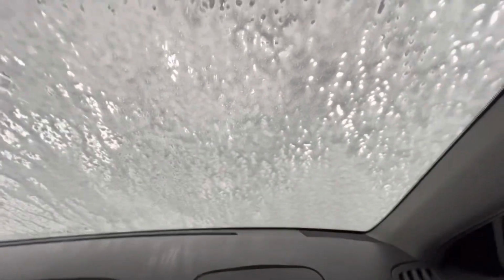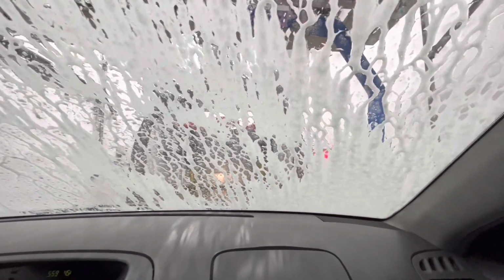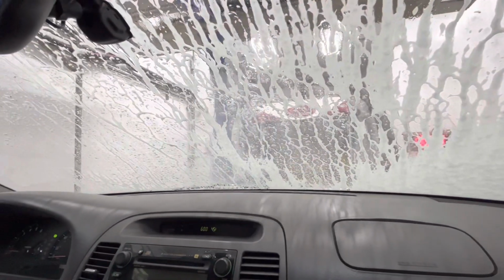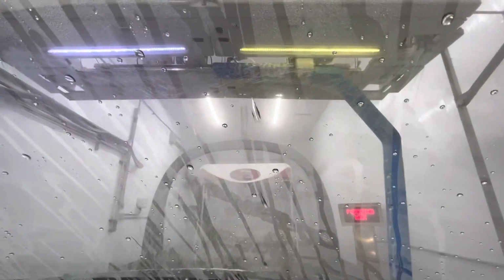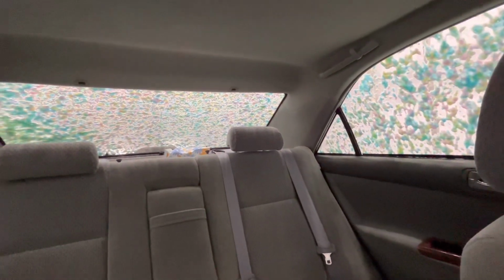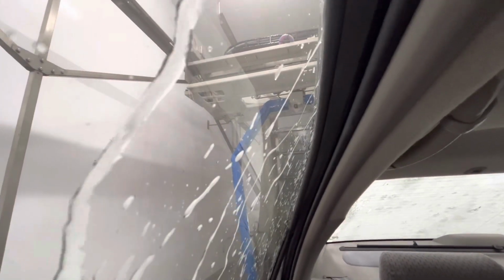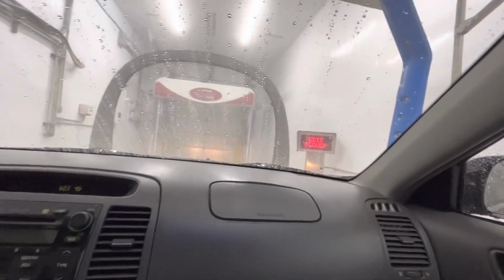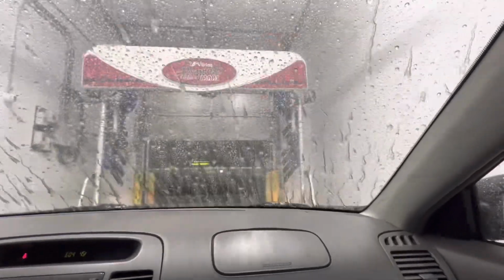*REVISIT* Ryko Radius HT FX5U w/ Blue Premier Dryers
Apple Maps: 50 Viking Dr - Reedsburg, WI

Google Maps: 50 Viking Drive - Reedsburg, WI

Wash We Got: $13 Premium Wash

Wash Rating: 10/10

Filmed: 02/08/23

No complaints here. Everything seemed to have work great.